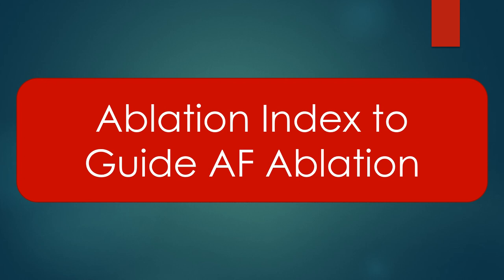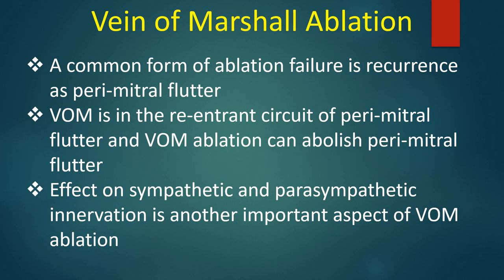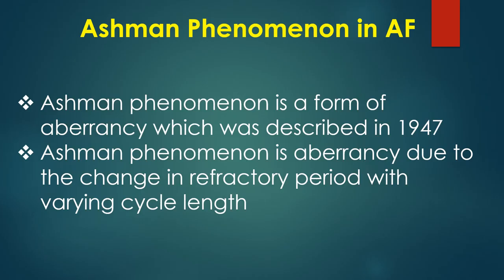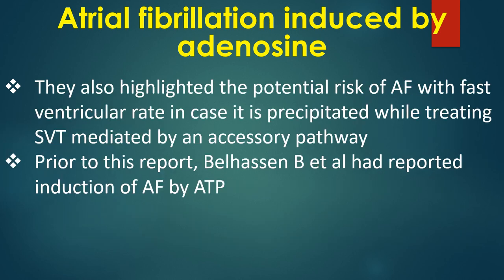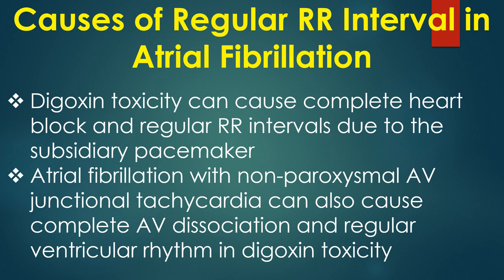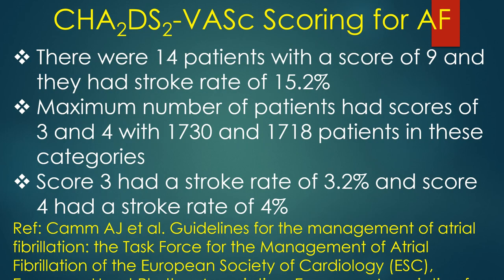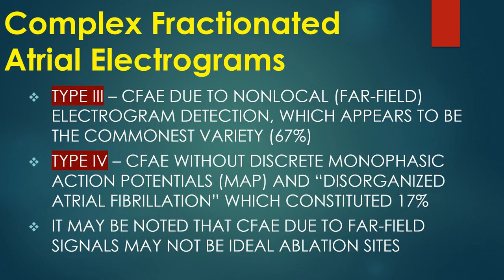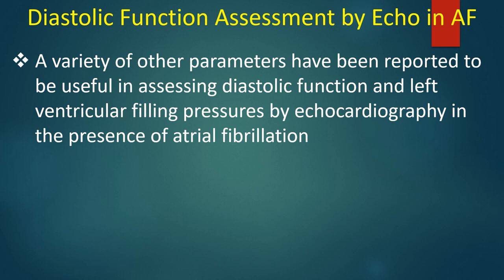Atrial fibrillation related video collection Part 1